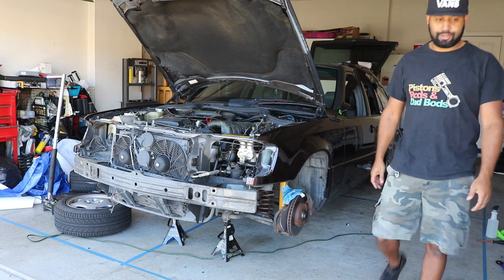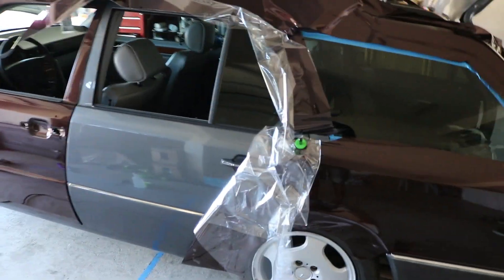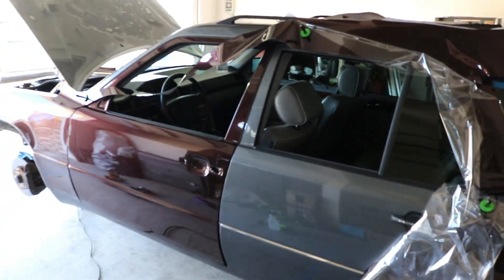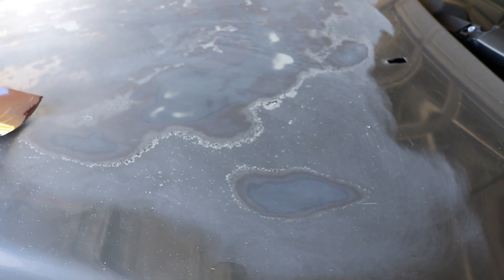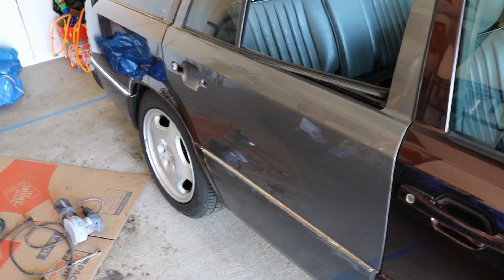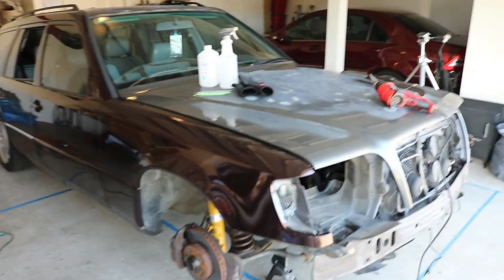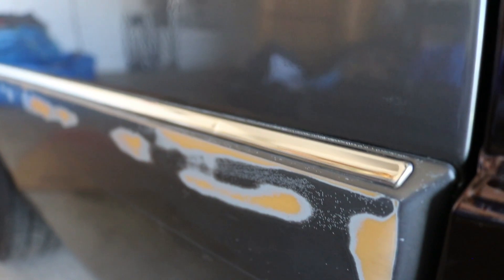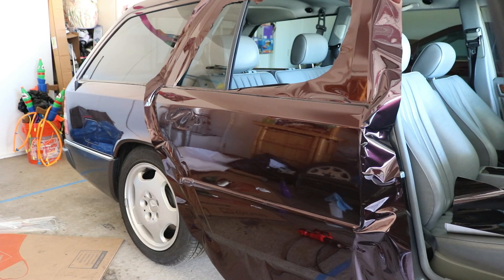Wrapping my FIRST car, this is TOUGH!